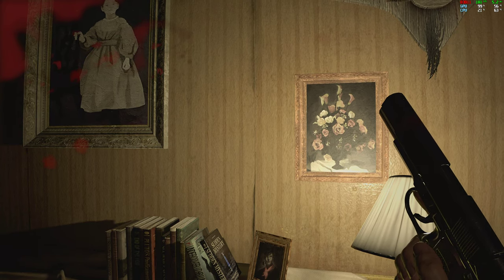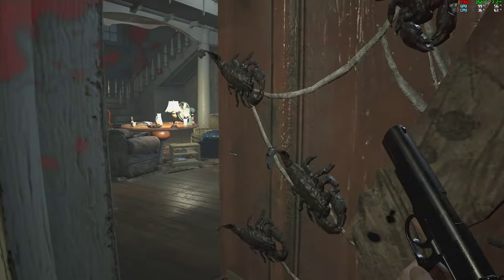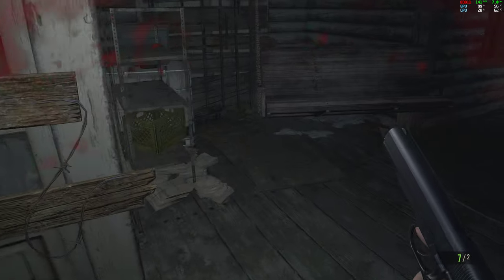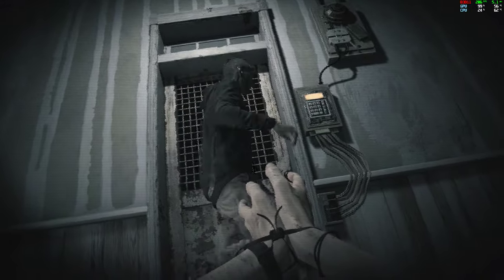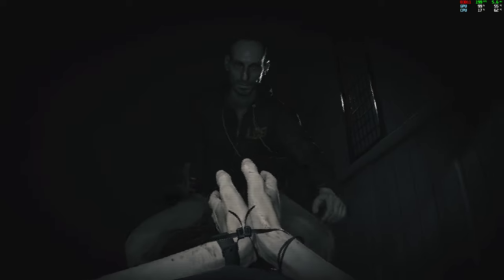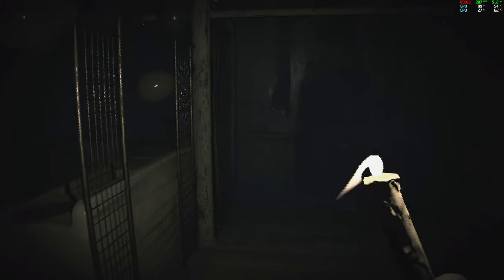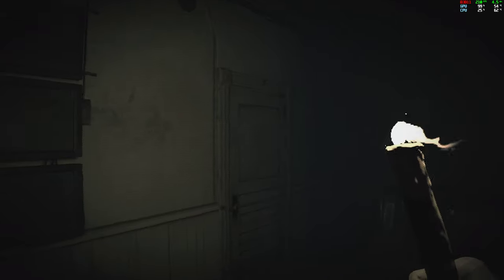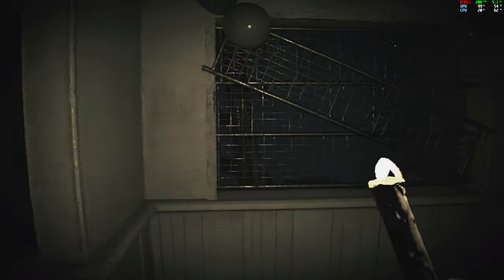Resident Evil 7 Playthrough - Part 17 [PC] [1440p]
Part of my Resident Evil 7 playthrough on PC.